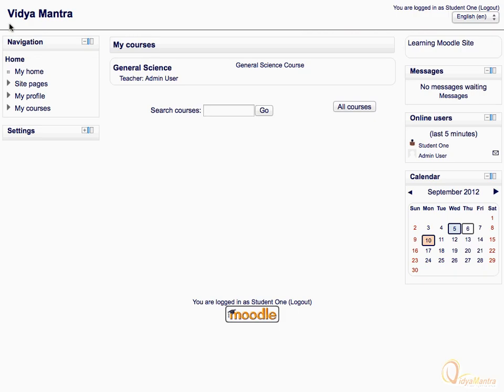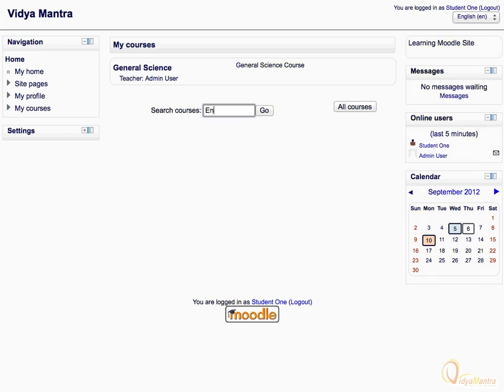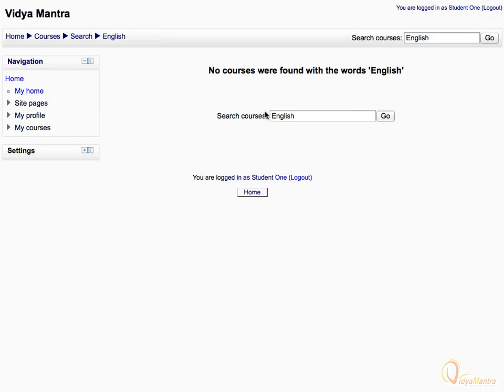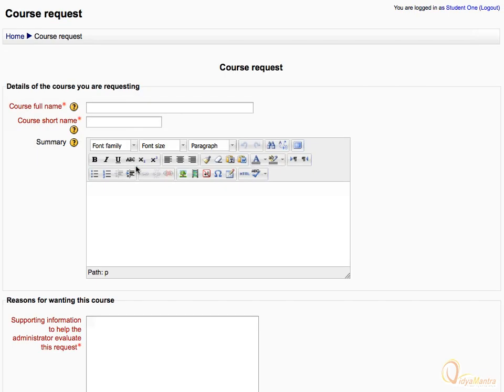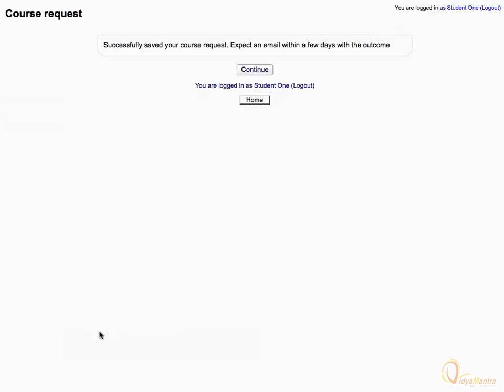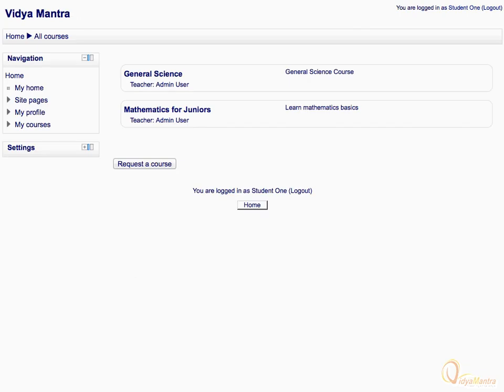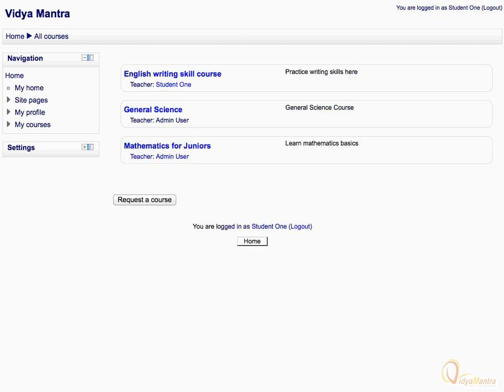Moodle - To request for a new course to the teacher